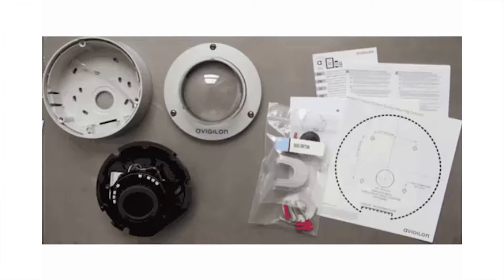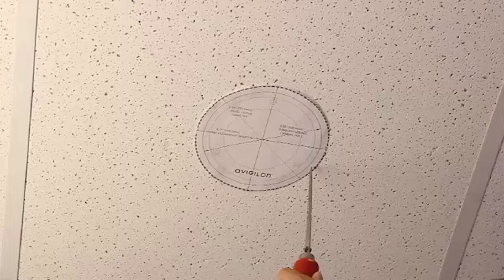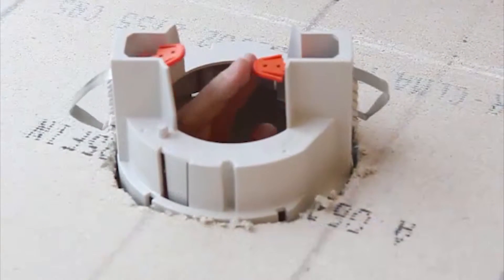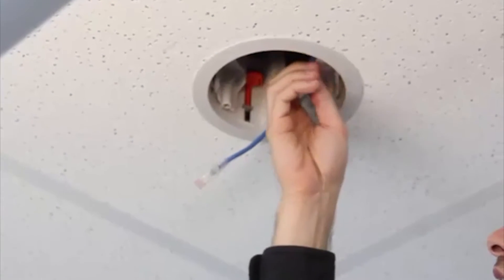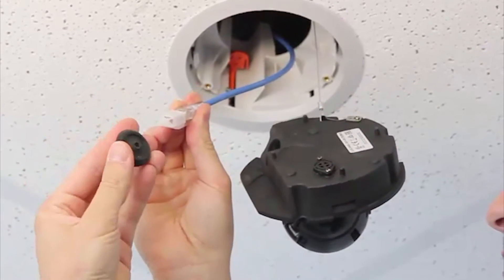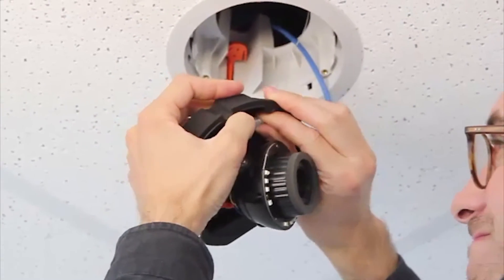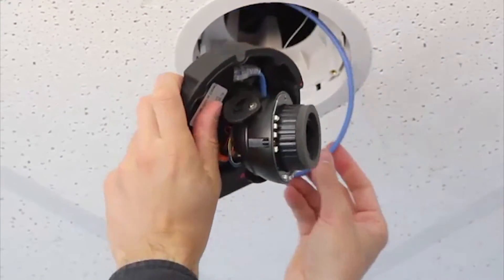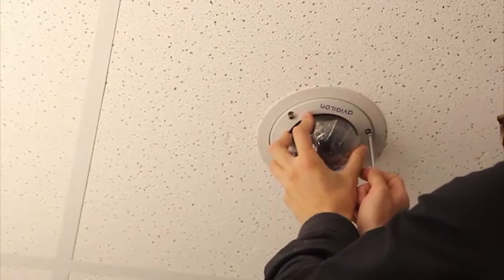Avigilon - Installing the Avigilon H4 SL Dome Camera with In-Ceiling Mount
Watch this video to learn how to install the Avigilon H4 SL Dome Camera with the in-ceiling mounting option.

The H4 SL camera is our easiest-to-install camera yet, decreasing installation time by up to 50 percent. Available in bullet and dome formats, the H4 SL camera’s modular design allows it to snap into the base of your choice. These versatile cameras are quick to install and alternate easily between surface, in-ceiling and pendant mounts, even when you may not know the mounting requirements.